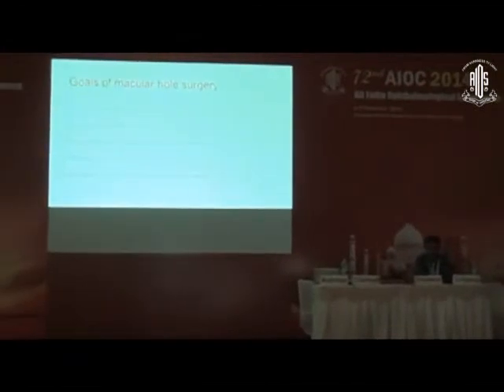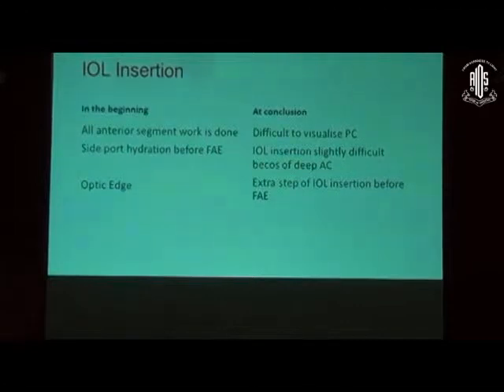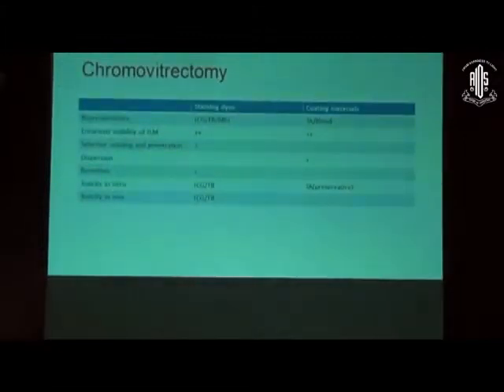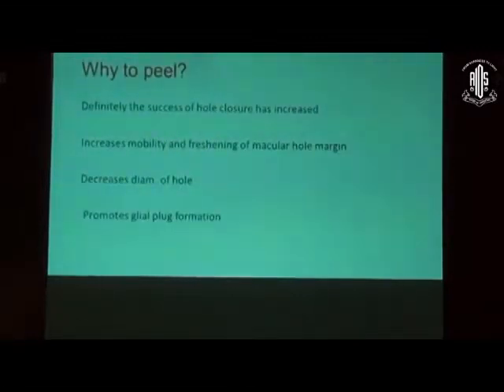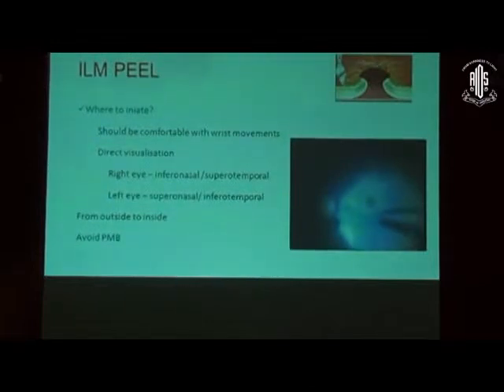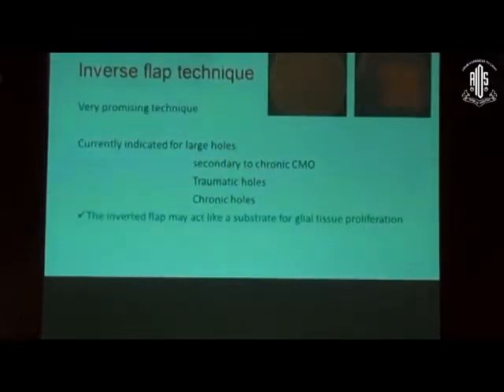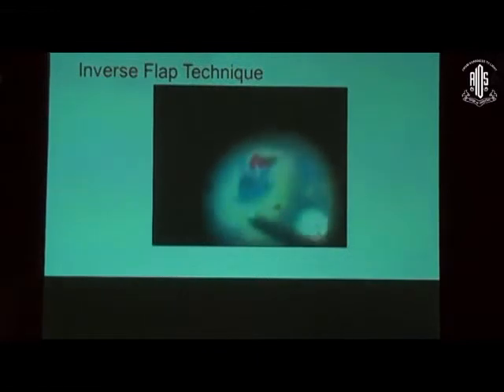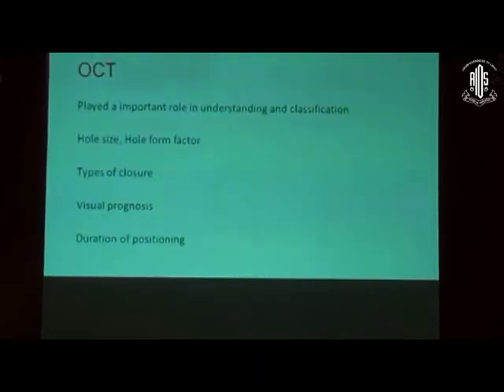Dr Kashinathan Nachappan